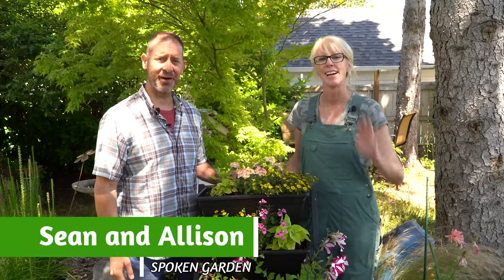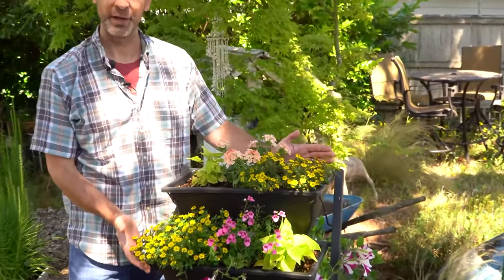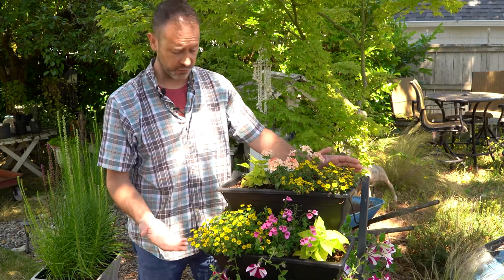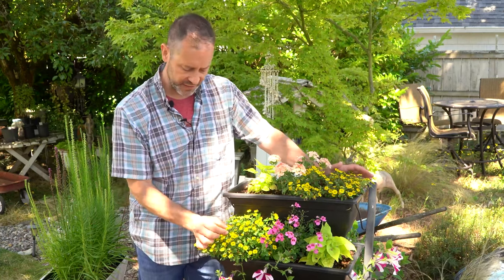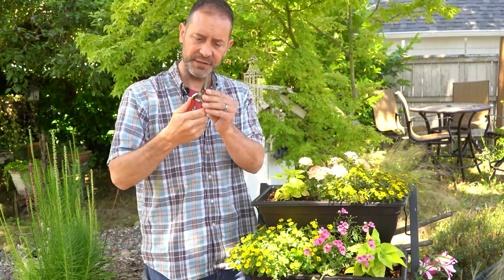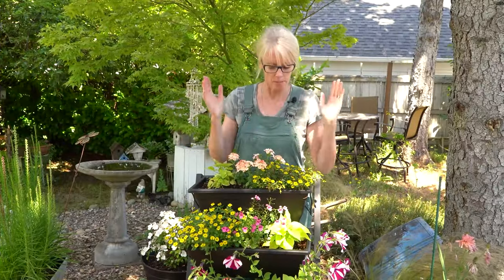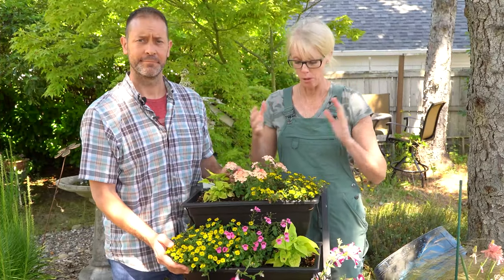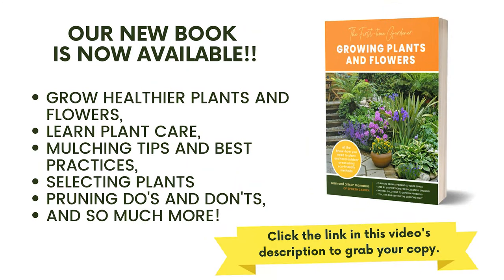Looking for New Summer Bloomers? Check Out Creeping Zinnia ✨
This plant, Creeping Zinnia, aka Sanvitalia procumbens, is a beautiful annual perfect for containers, hanging baskets, or even planted along borders or walkways. Its small, yellow flowers are reminiscent of a zinnia flower even though it is not a true zinnia. In this video, we'll talk about growing conditions for this annual, basic plant care, companion planting ideas, and more on today's Friday Plant Chat video. 🌿

Chapters in this Video:
Intro 0:00
Creeping Zinnia Basic Plant Care 0:23
How to Deadhead Creeping Zinnia 3:10
Companion Plants and Uses 5:18
Wrap-up 8:29

🌱 Ready to order new bulbs or seeds? We've partnered with Eden Brothers to give you an exclusive 15% coupon to use on your entire purchase!

PRODUCT LIST FROM THIS VIDEO:
⭐Corona Tools Long Straight Snips (our fave)
⭐Corona Pruning Snips
⭐Espoma Grow liquid fertilizer

Our Quick Bio:
Spoken Garden was created by Sean and Allison, a husband and wife team of a horticulturist and a science teacher, who want to teach you simple garden care and help you become a better gardener. Let them help you build your confidence in garden care and strengthen your plant care knowledge so that you can improve your skills. Learn about growing plants and flowers in their first book published by Cools Springs Press, "The First-time Gardener: Growing Plants and Flowers," available on Bookshop.org, Amazon, or wherever you buy books online. Sean and Allison are authors, inventors of two garden tools, The Little Dibby and The Dibby XL (both patent pending), speakers, and content creators. Check out their website, spokengarden.com, their bitesize podcast, "The DIY Garden Minute," and this YouTube channel. 💚